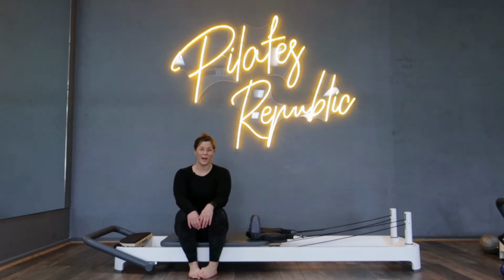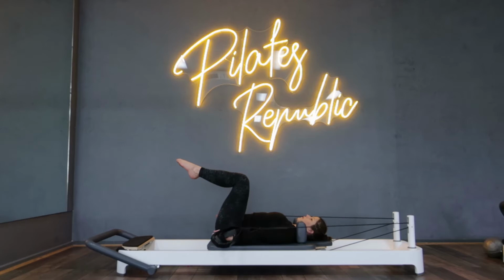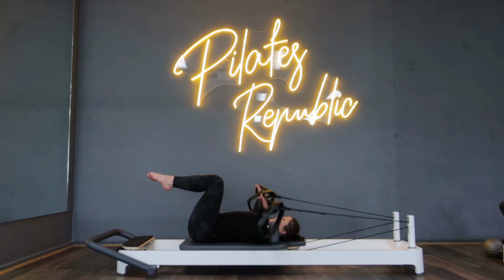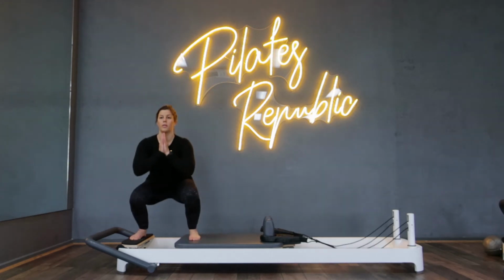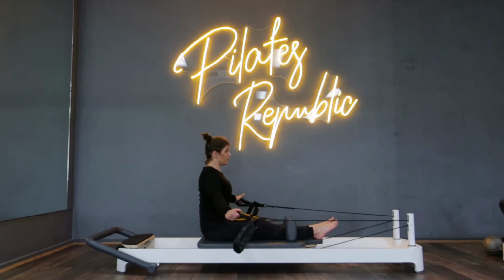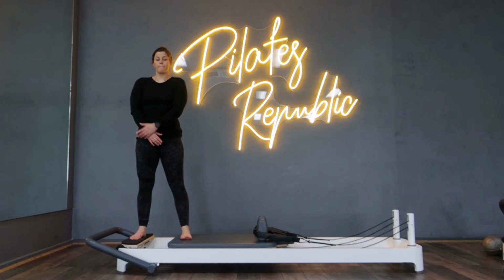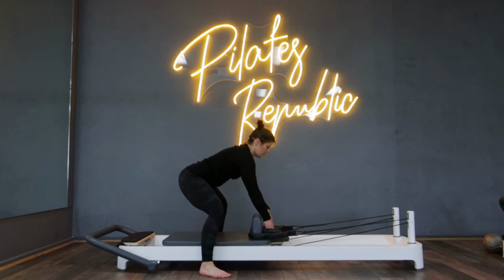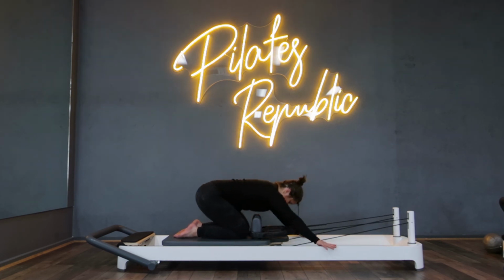PILATES REFORMER WORKOUT (25 minute full body dynamic session)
This is a fast paced dynamic reformer Pilates workout at Pilates Republic.
Pilates Republic offers online classes with an exclusive Facebook group for members. for more information! You can catch me on the online schedule twice per week.